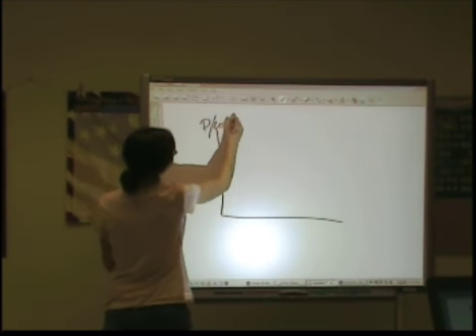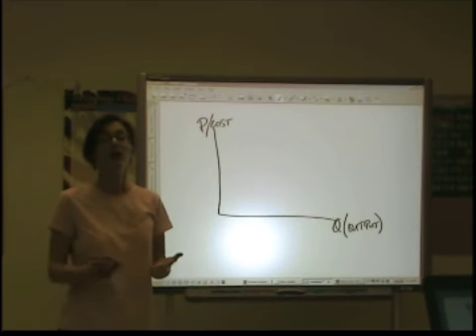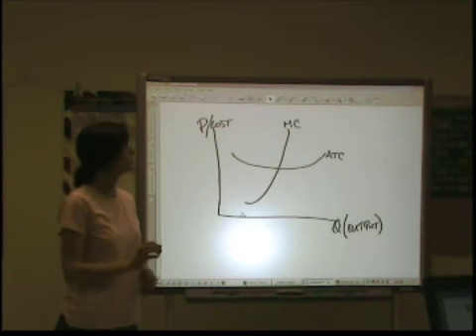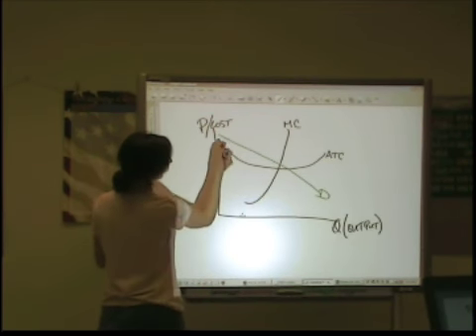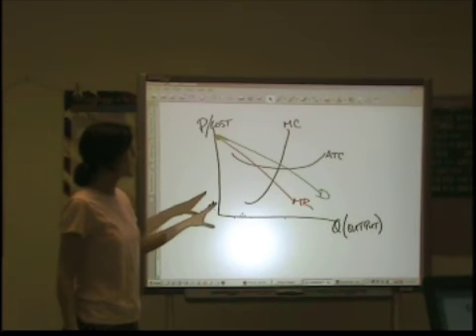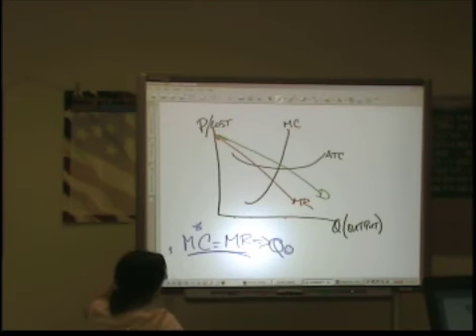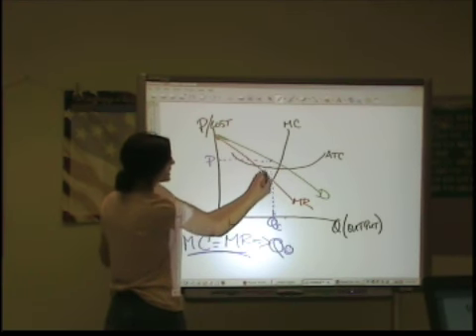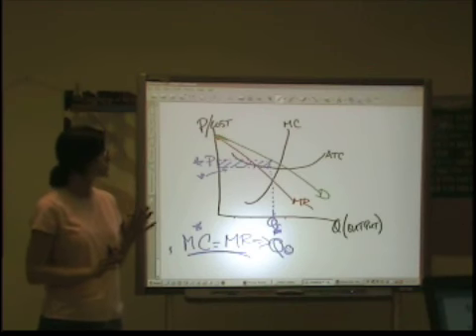AP Microeconomics Review for Unit 5 - Imperfect Competition - Part 9